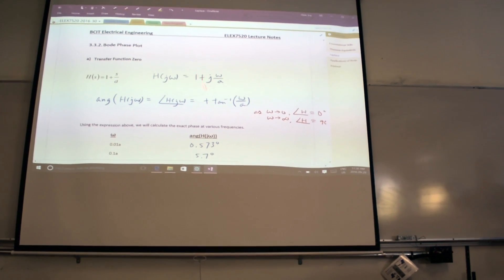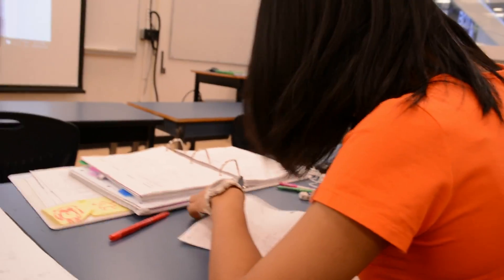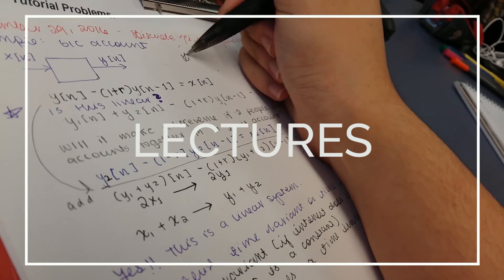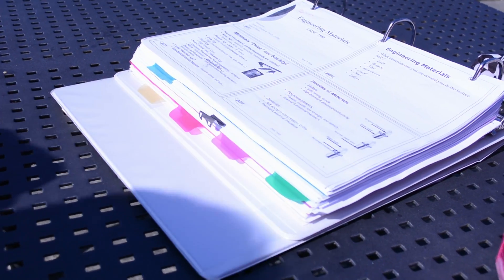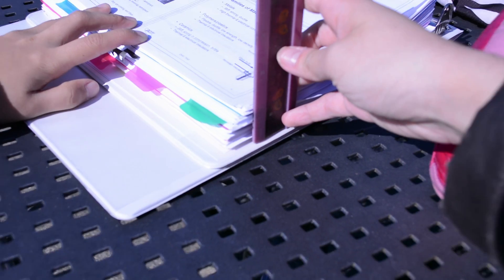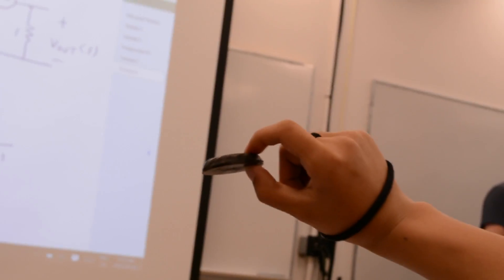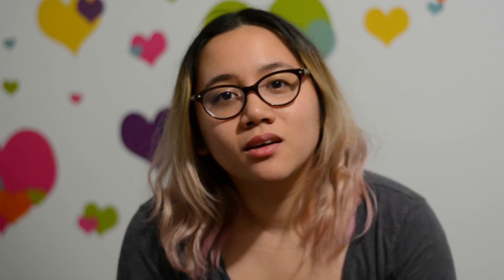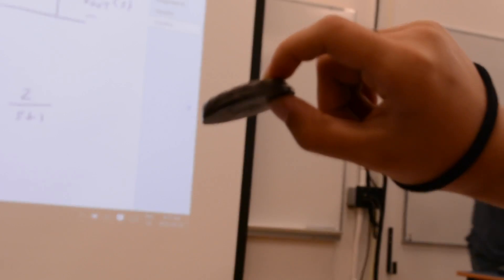A day in the life of a BCIT Electrical Engineering student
What does the day-to-day of a BCIT Electrical Engineering student look like? Meet Bea - a BCIT Electrical Engineering Student who will be vlogging for the Life at BCIT blog this year. Post your comments below if you want to know more about BCIT or the program Bea is taking.

For more information about BCIT's Electrical Engineering program or to find out about information sessions and more check out: